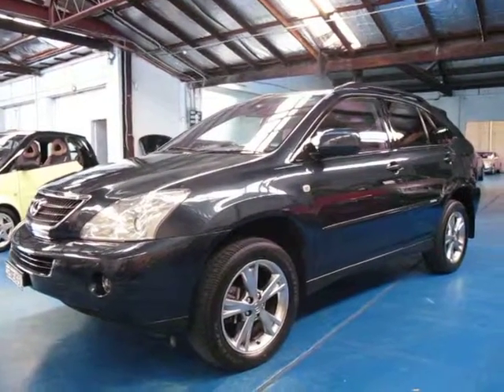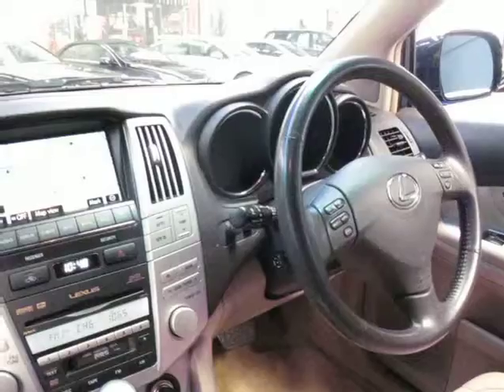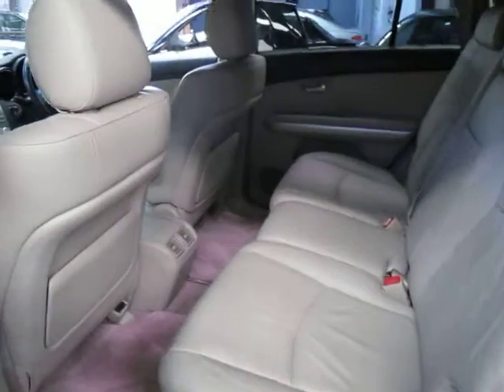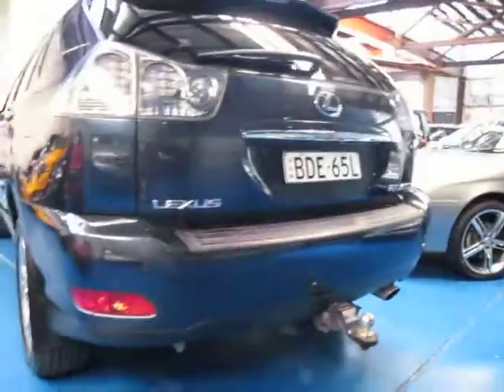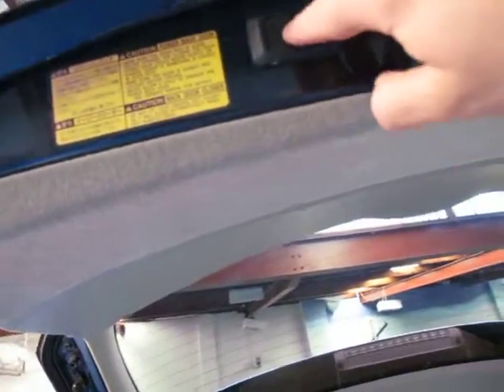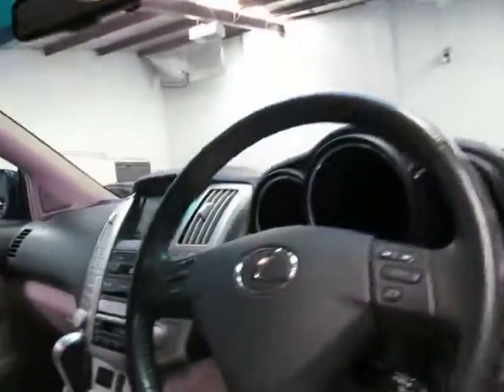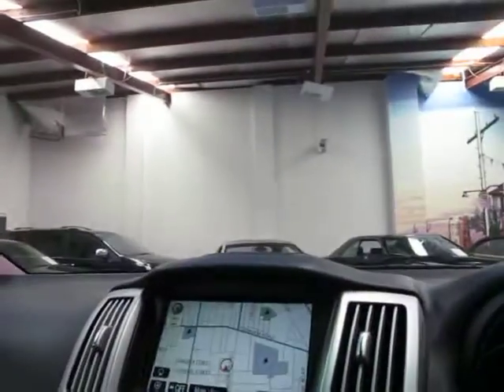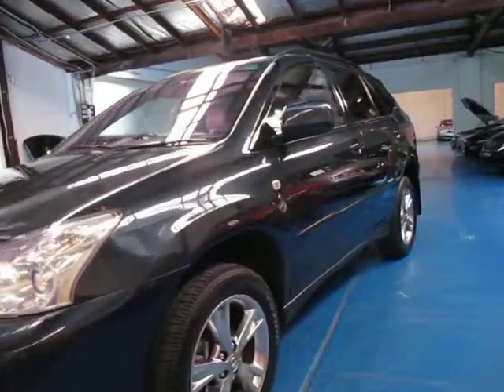Oldtimer Centre - Marrickville NSW